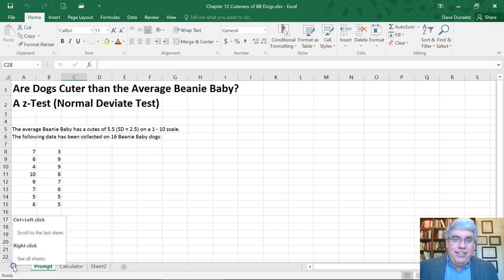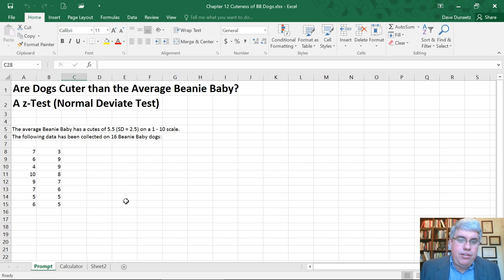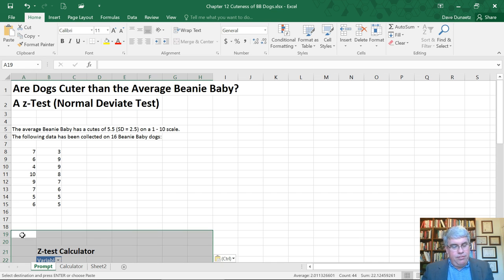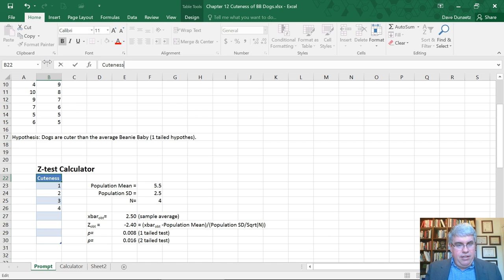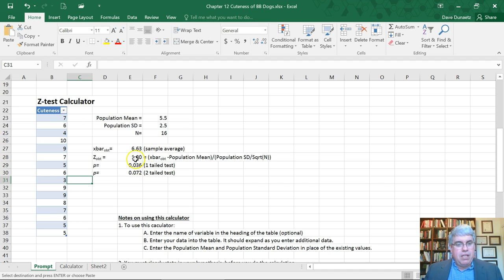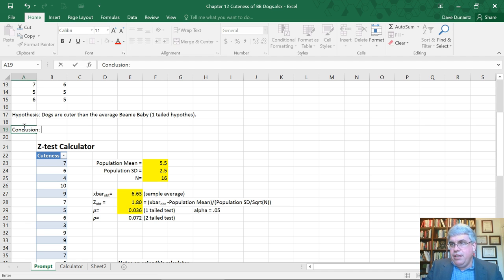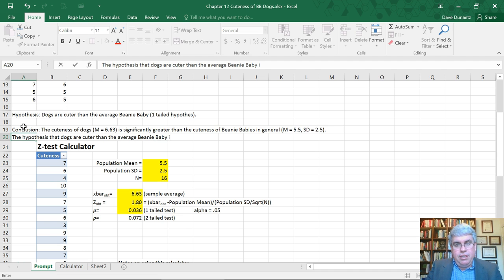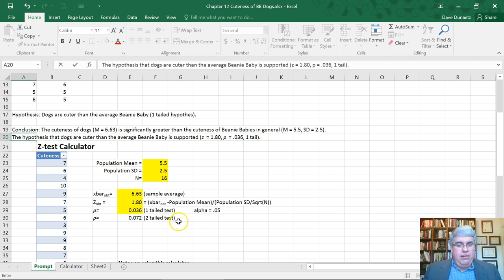How to do a z-Test (Normal Deviate Test): Beanie Baby Example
This is part of a lecture series (6 videos) on Chapter 12 the z-Test (the Normal Deviate Test) of Pagano's Understanding Statistics in the Behavioral Sciences.

The use of this calculator is the same in Excel for Mac and Excel for Windows.